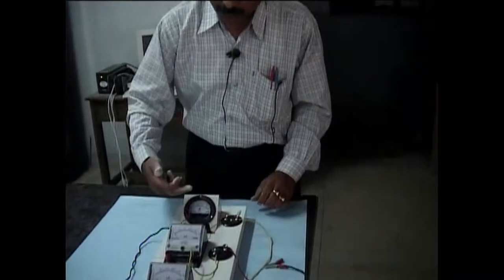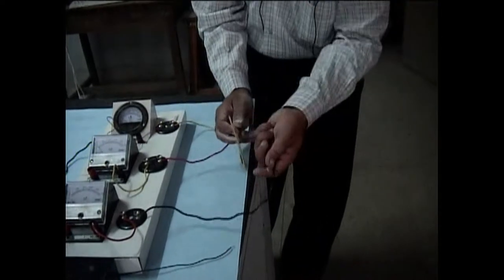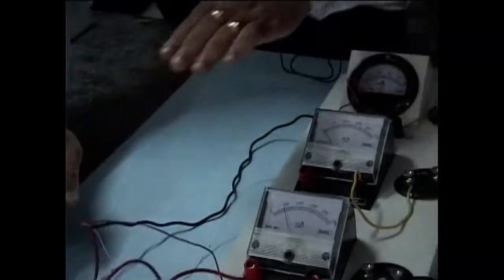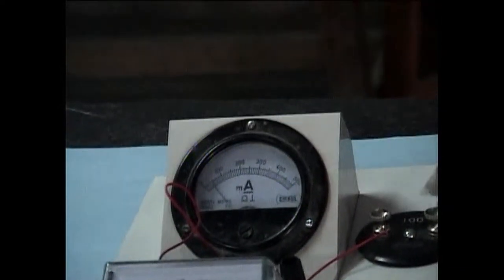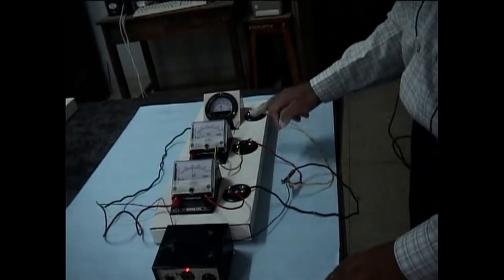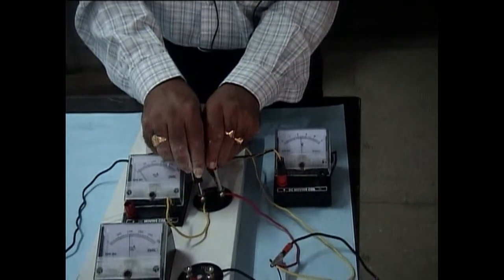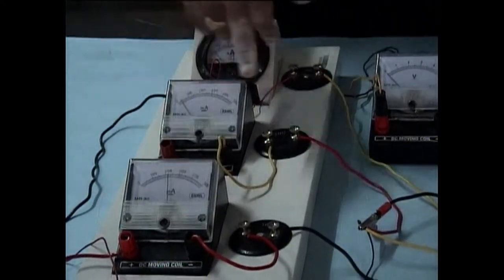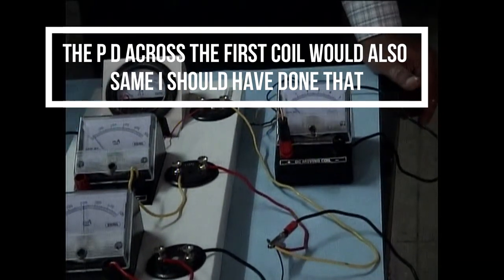X AP PHYSICS RESISTORS IN PARALLEL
IN THIS VIDEO IT IS DEMONSTRATED THAT WHEN THE RESISTORS ARE CONNECTED IN PARALLEL,THEN THE CURRENTS WILL BE DIFFERENT AND P D ACROSS EACH RESISTOR IS SAME.